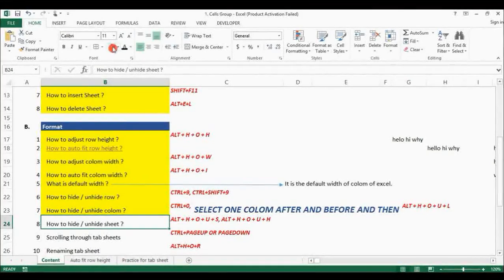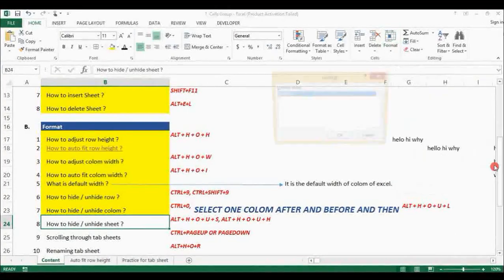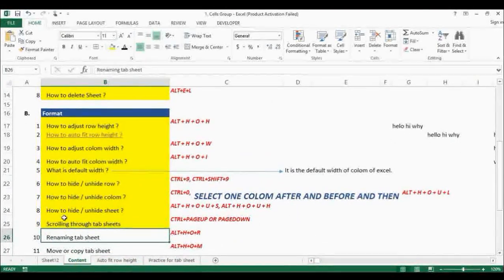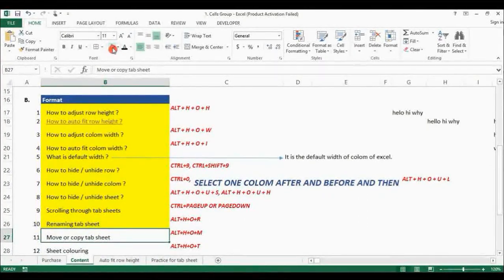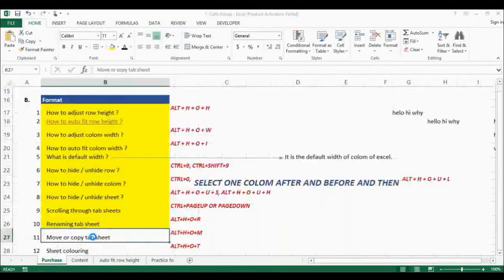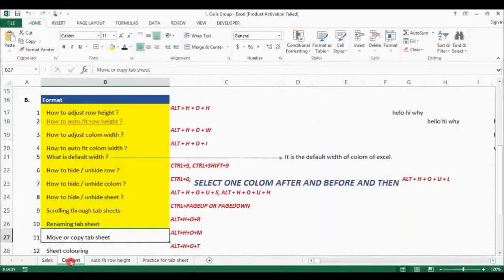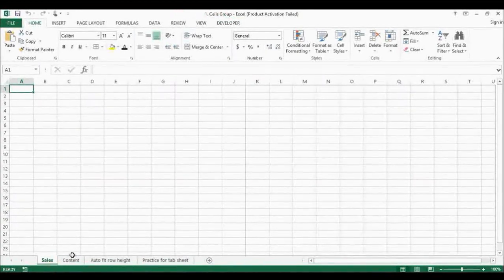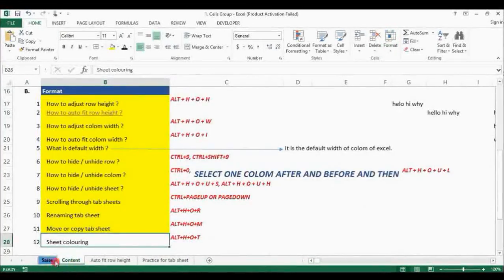Part 2: Home Tab: Lesson 3: Cells Group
Download the related workbook for the above video from the below link.